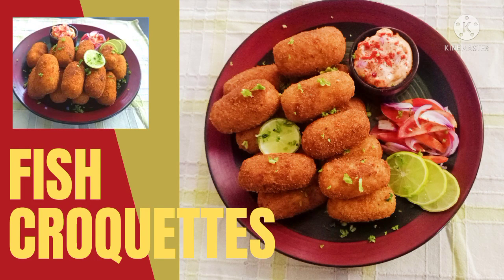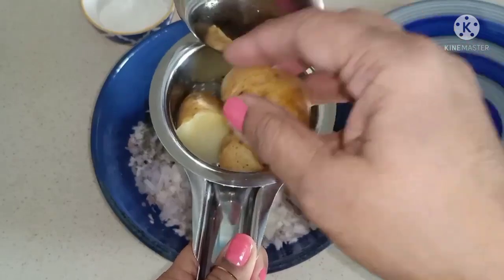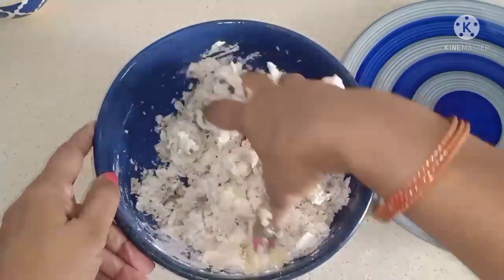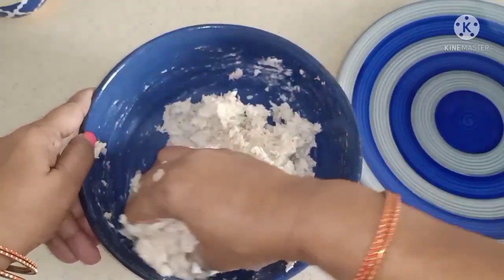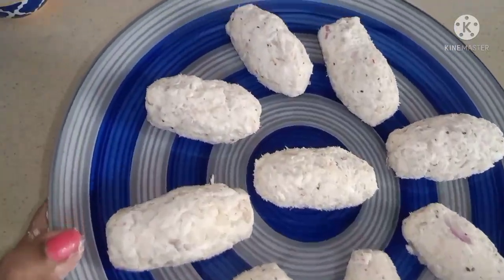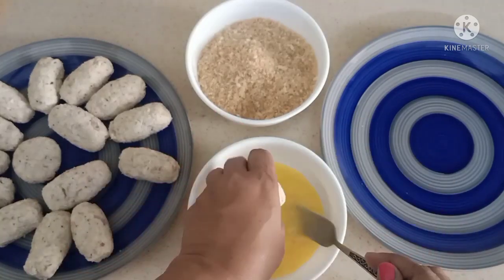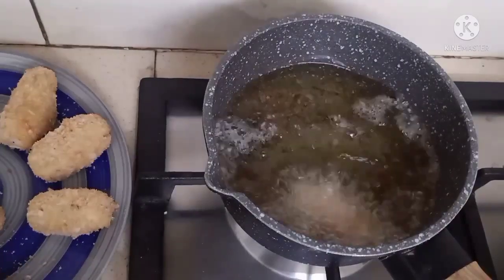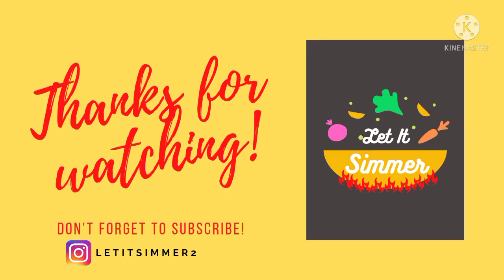Fish Croquettes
Easy to make delicious fish snack or side dish. Creamy inside and cripsy outside fish croquettes are a all time favourite snacks. Best enjoyed with very indian achari mayo dip

Ingredients :
500 g Basa fish poached and shredded
2 Tbs Mayo
1 tsp Dry herb
1 Small onion - finely chopped
2 Potatoes boiled and mashed
1 Tbs Flour
2 Eggs
Bread crumbs as needed